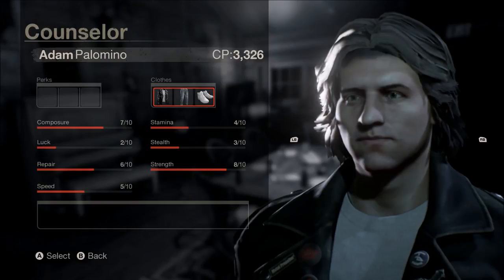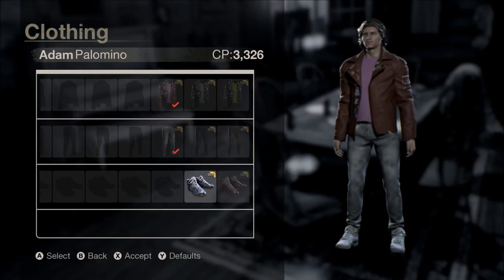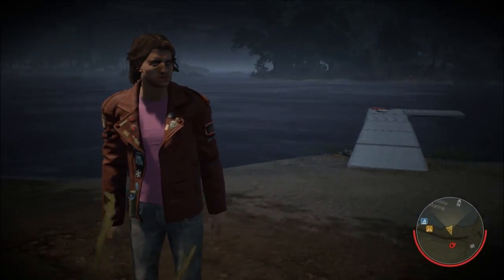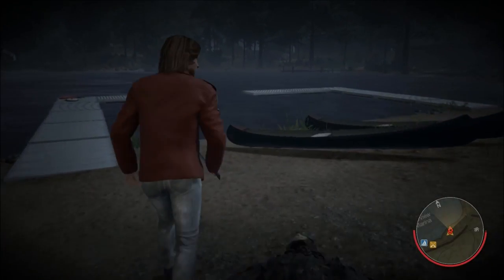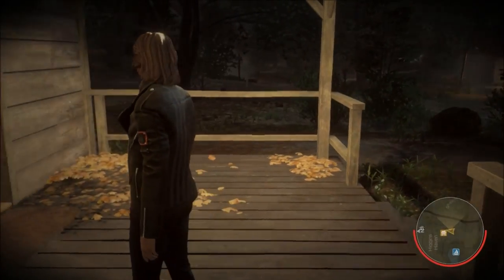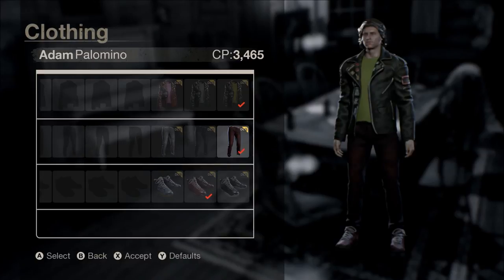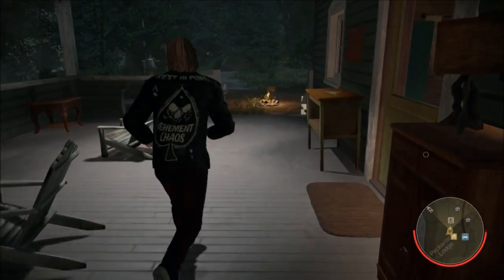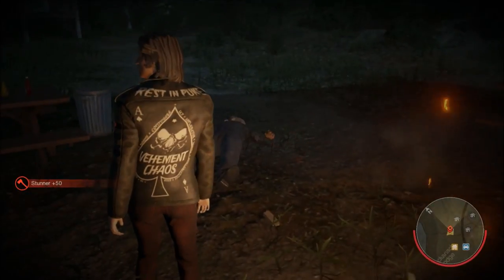Friday the 13th Exclusive DLC Clothing pack for Adam Palomino | Friday the 13th the game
For a limited time only I was able to purchase the exclusive DLC clothing pack back in May for Friday the 13th the game. Today I will be showcasing the DLC clothing pack for Adam Palomino. If you enjoyed this video of me showcasing the DLC clothing pack, please let know down below if you would like to see more DLC cloths for each counselor.

- Previous Friday the 13th the game videos -